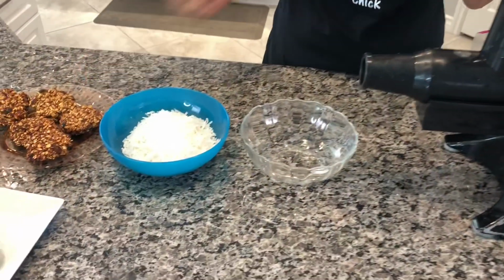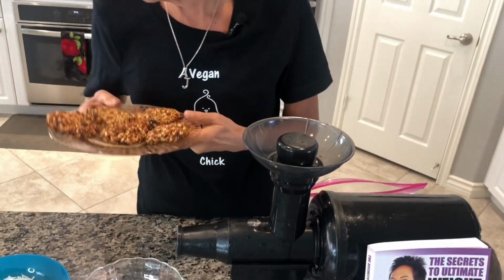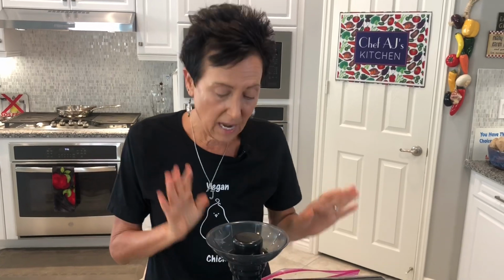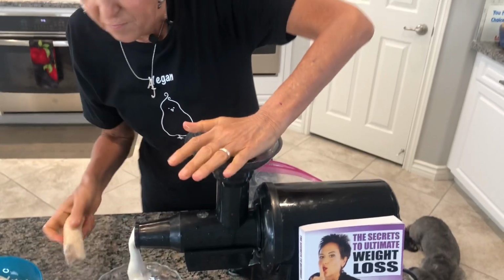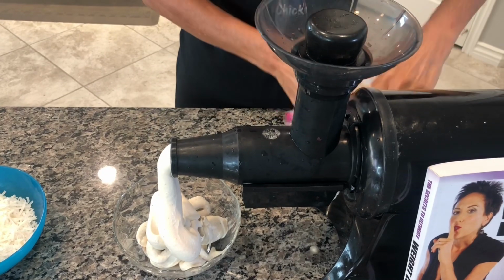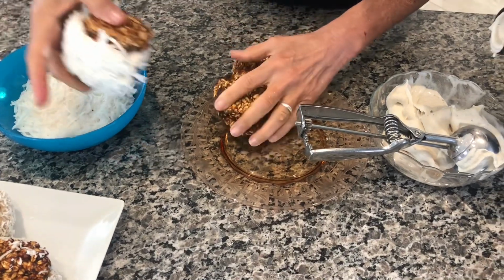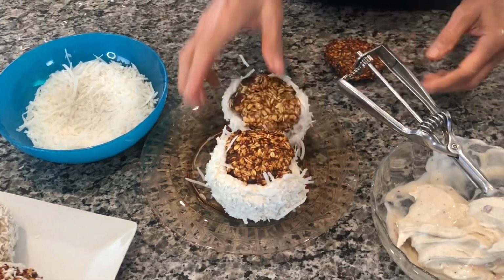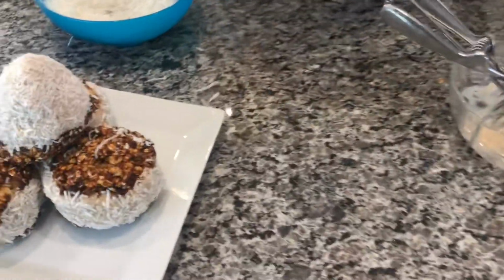Ice Cream Sammies! | WEIGHT LOSS WEDNESDAY -EPISODE: 145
Cookies and ice cream for breakfast?  Why not when they are made of just fruit and oats.